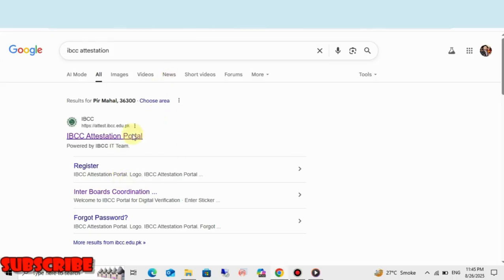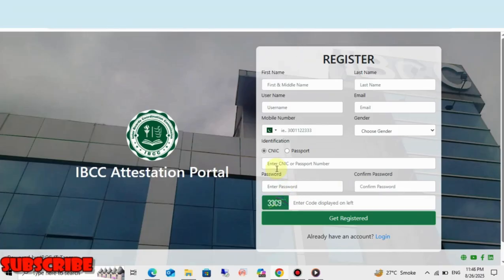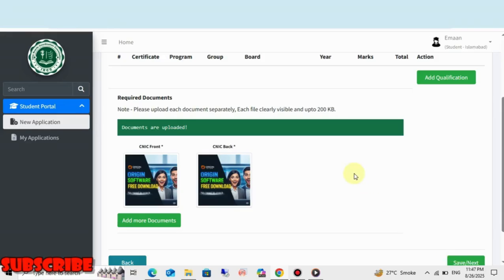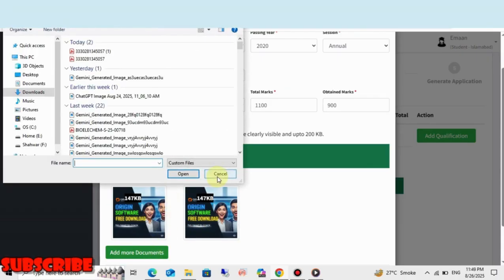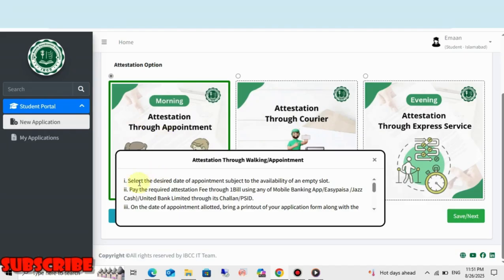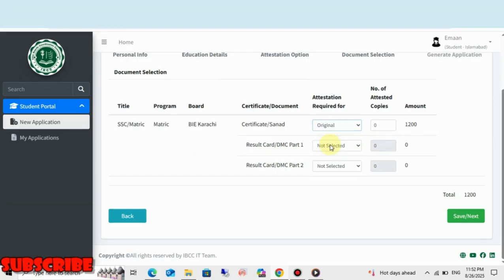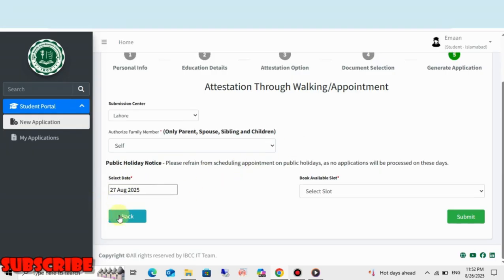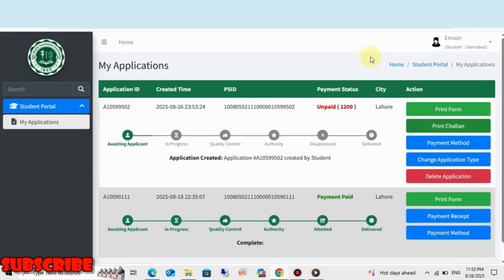IBCC attestation 2025 step by step guide | How to apply for IBCC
This video is about IBCC attestation process of matric and intermediate degrees.
Hers is the link of IBCC website for attestation.